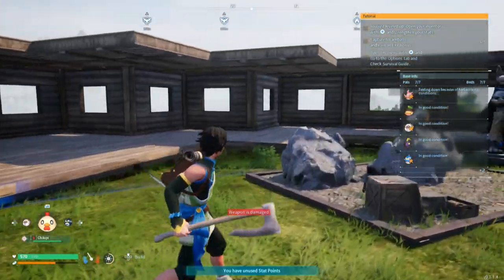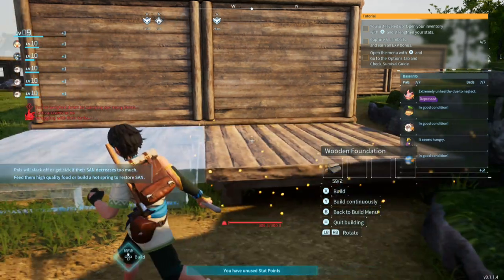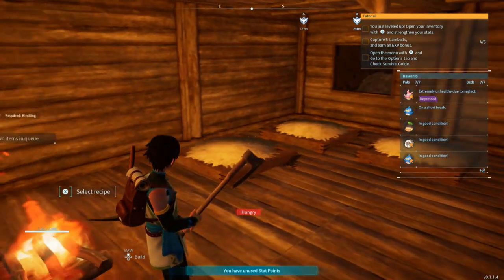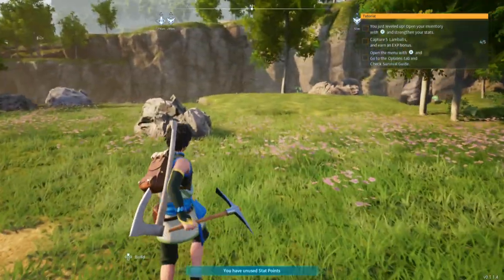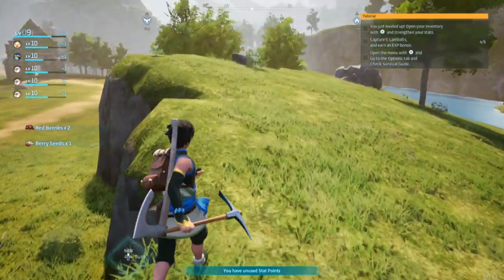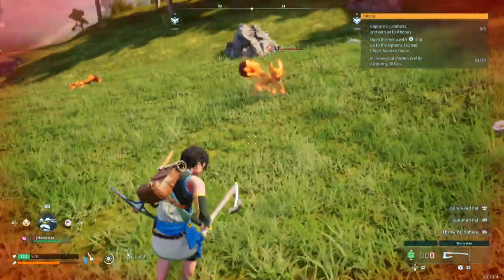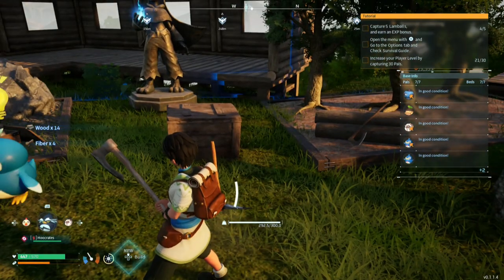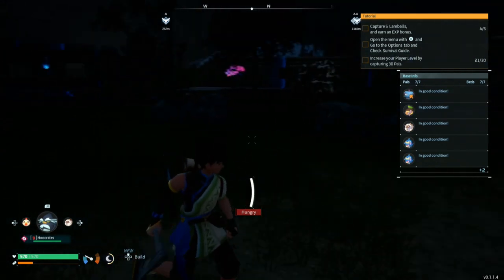palworld on The XboxS Part4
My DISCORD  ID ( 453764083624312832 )